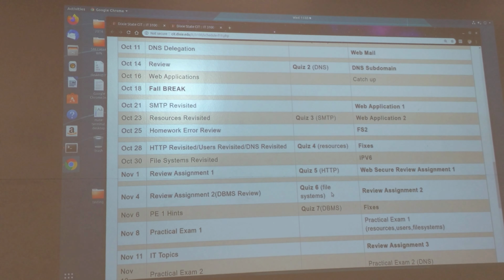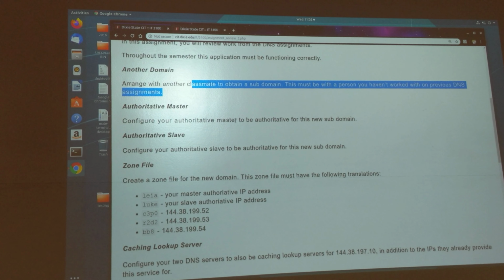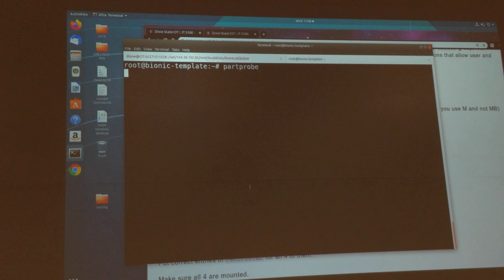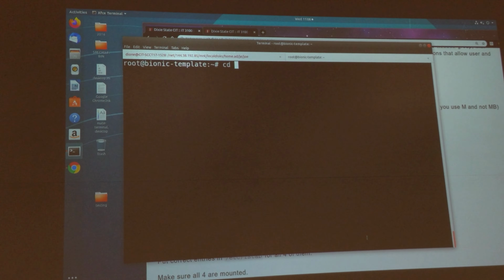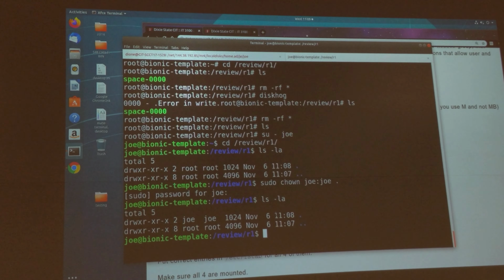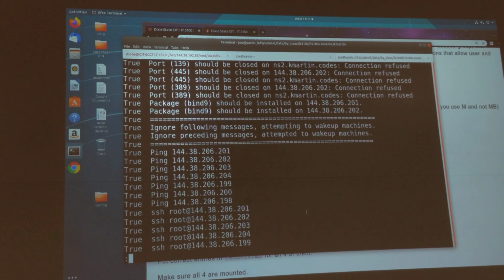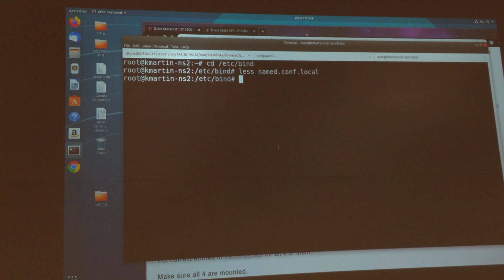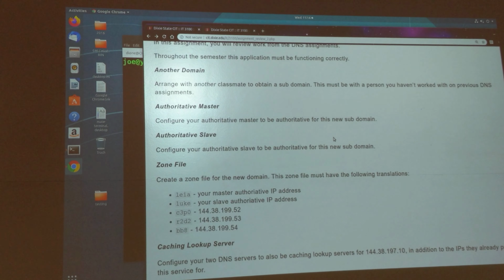IT-3100 11-6-19 Part 1